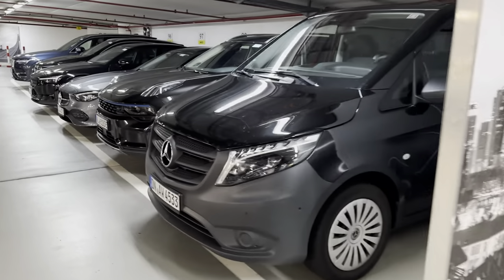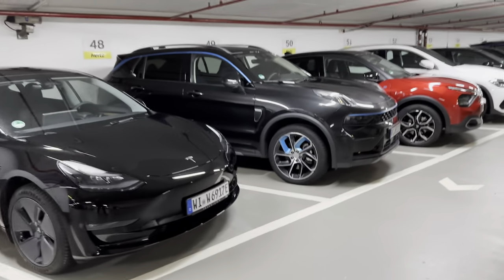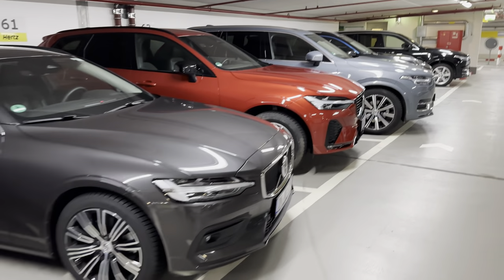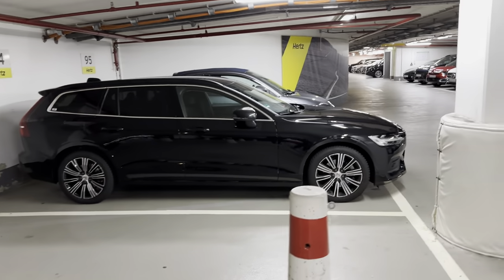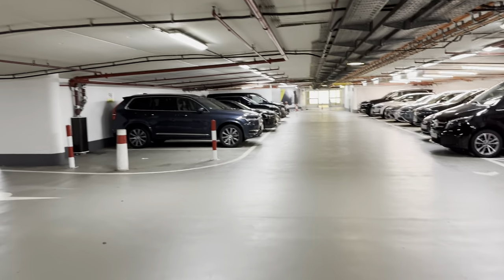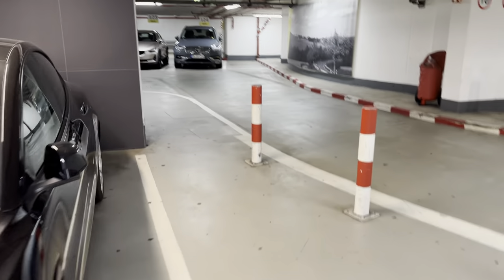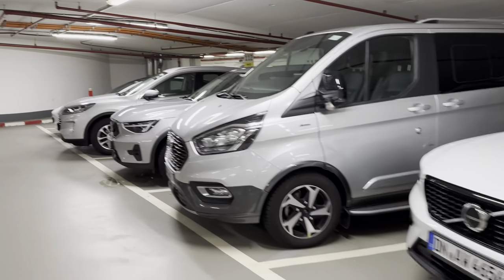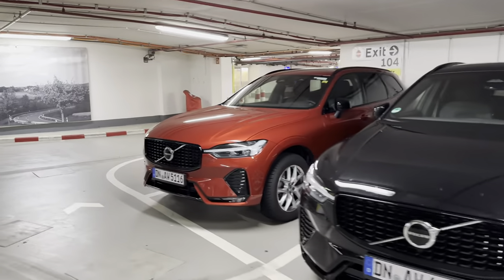Hertz - FRANKFURT International Airport (FRA) - Car Rental Selection